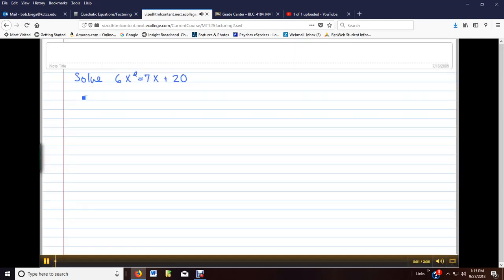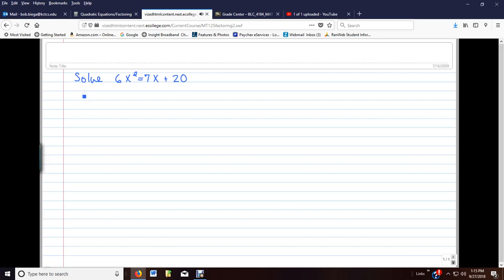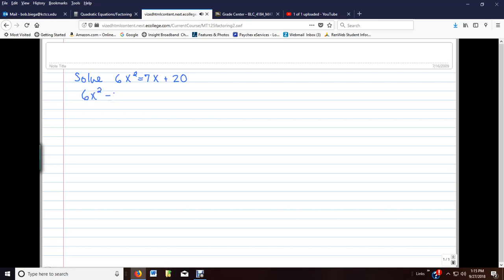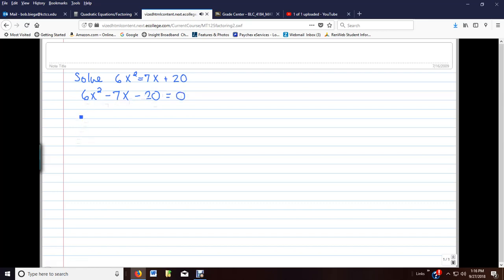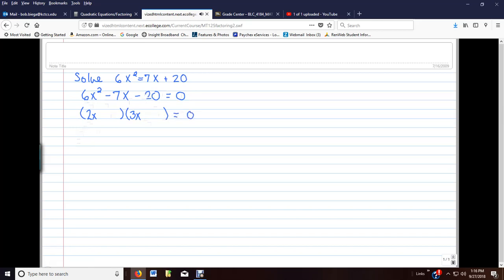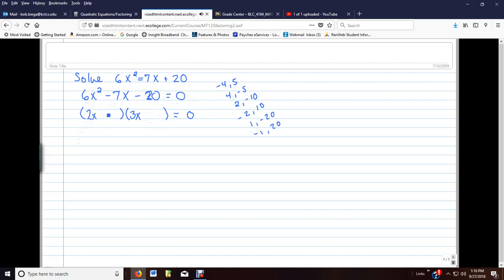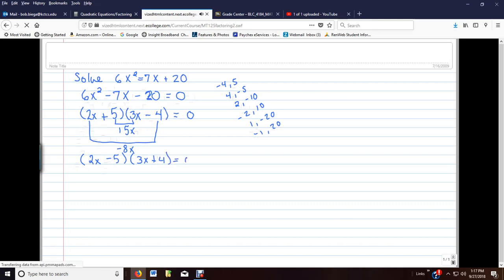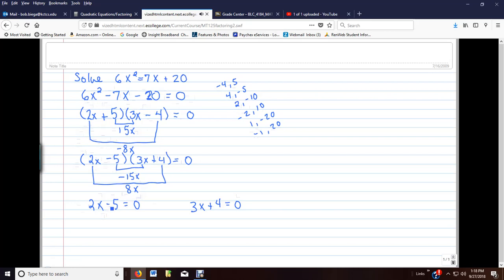Factoring Quadratic Equations 2